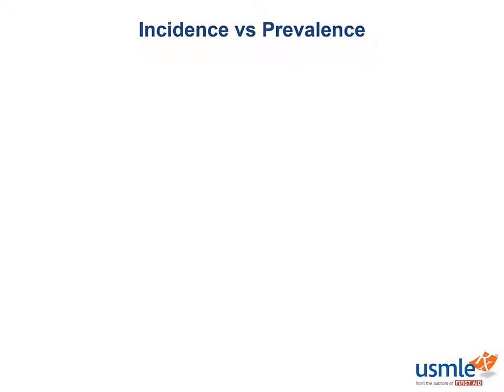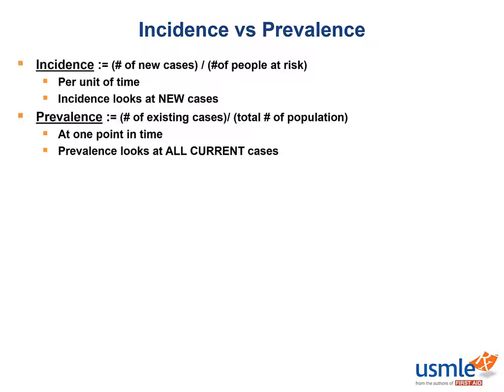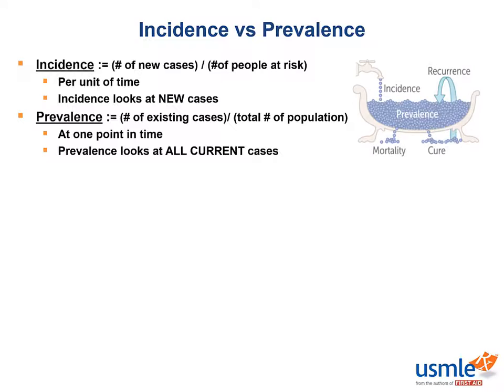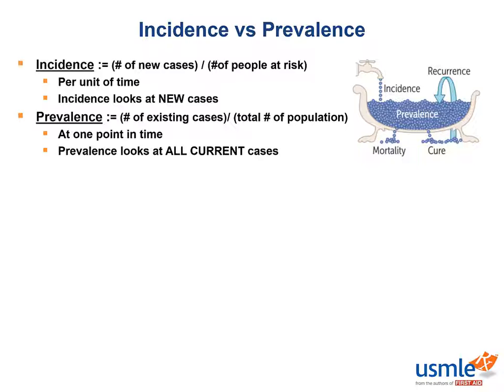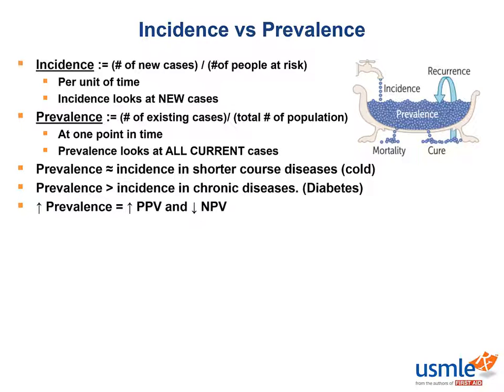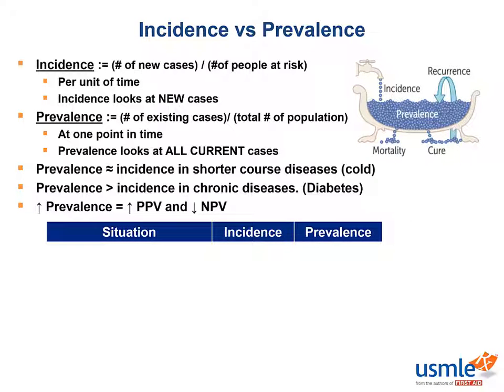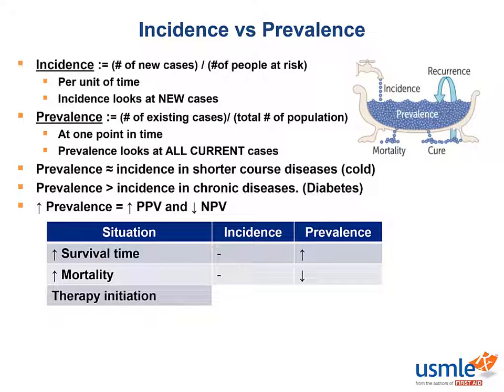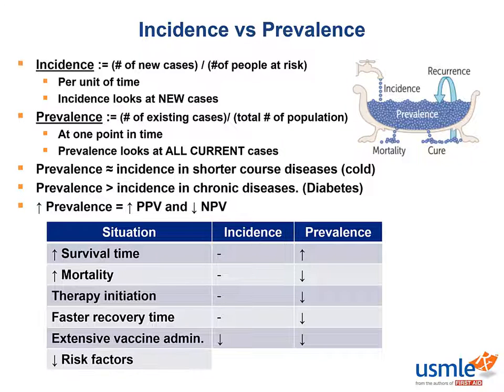USMLE-Rx Express Video of the Week: Incidence vs Prevalence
Our Express Video of the Week covers Incidence vs Prevalence, from the Epidemiology and Biostatistics section of the Public Health Sciences chapter in First Aid for the USMLE Step 1.